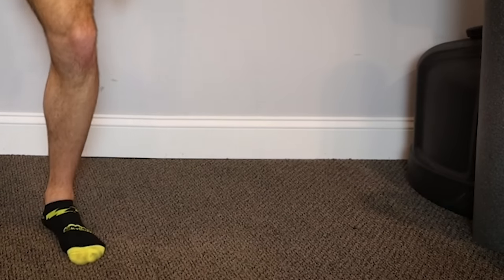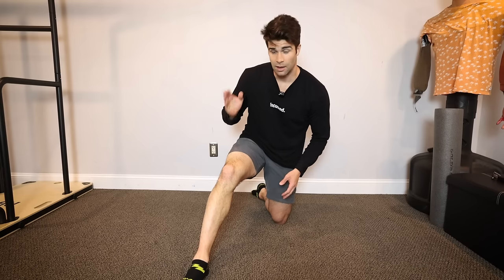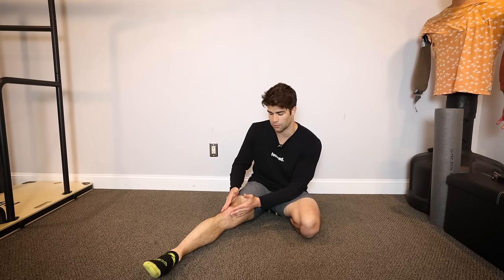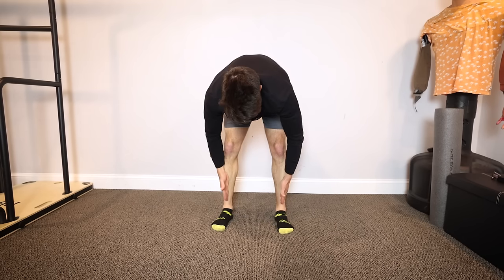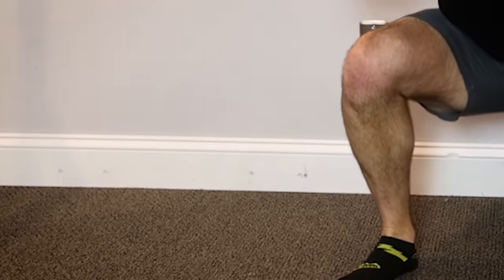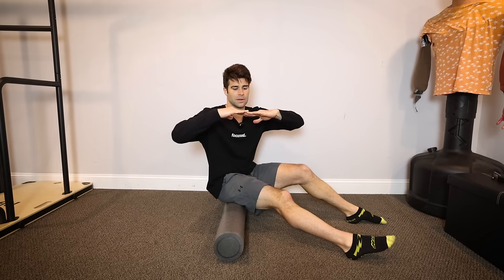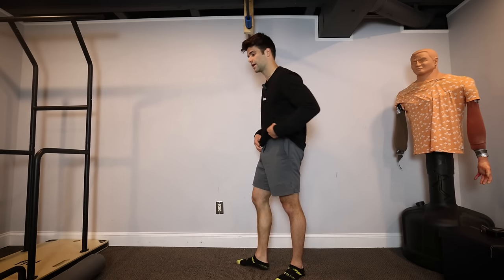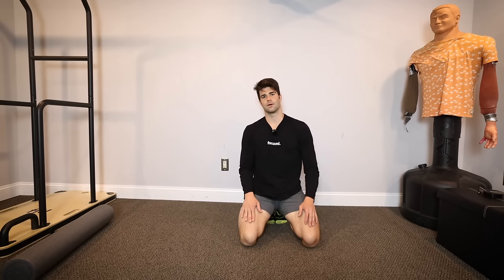How I Fixed Nasty Knee Cracking Instantly!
How I fixed my knee cracking and grinding instantly and also exercises that can help with knee cracking and grinding when done over time!

Clark R.
Gavin D.
Dave B.
Bryan B.
Jamie M.
Killabees
Simon T.
Jonathan C.
Bennet K.
David K.
Ken
Kevin J.
Jeremy E.
Sycrothy Studios
Shashank J